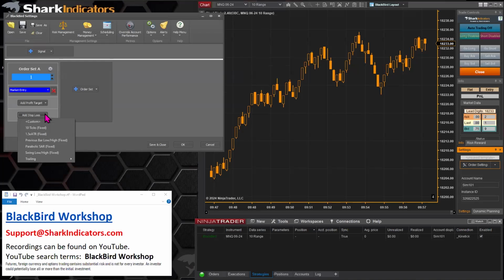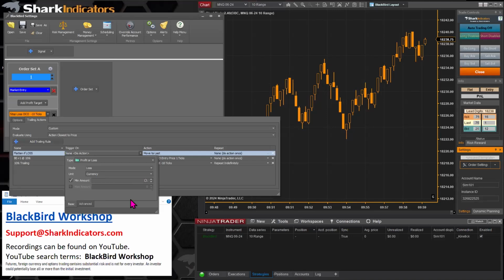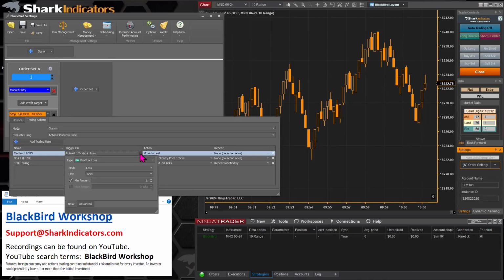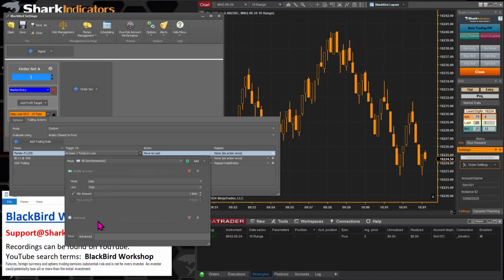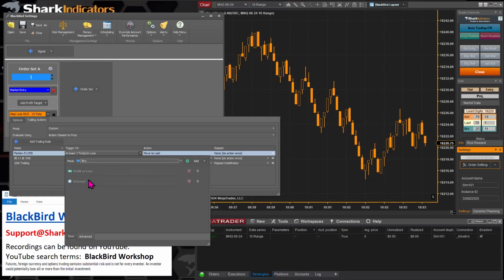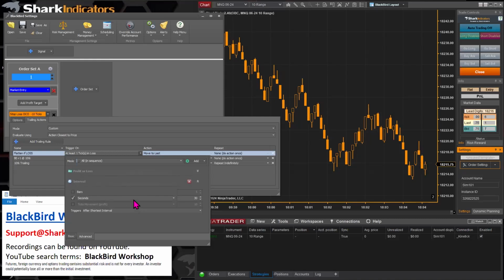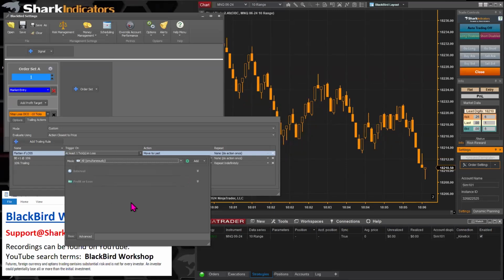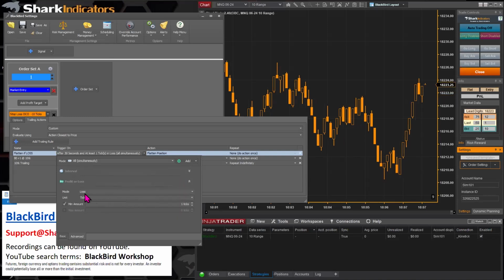BlackBird - Flatten a Losing Trade After 30 Seconds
This shows how to set up a trailing rule to monitor if a trade is in a losing position after 30 seconds from its open.  The Interval and ‘Profit or Loss’ triggers are used.  This demonstrates the Advanced tab in the trailing action rules.